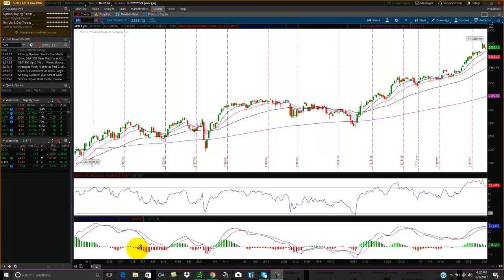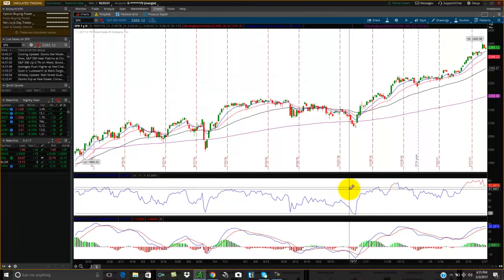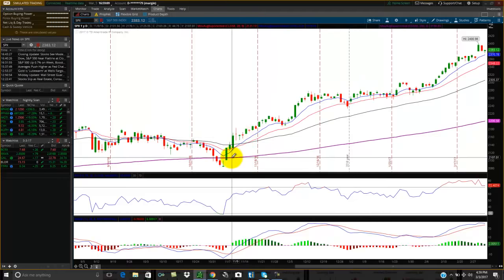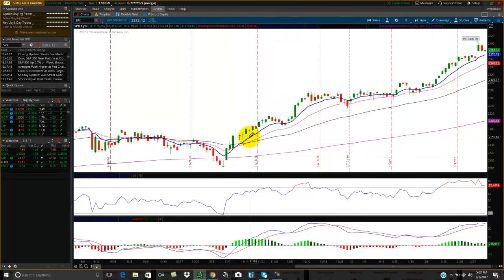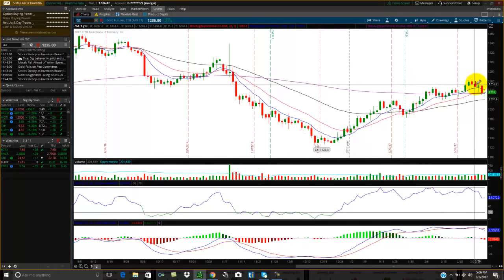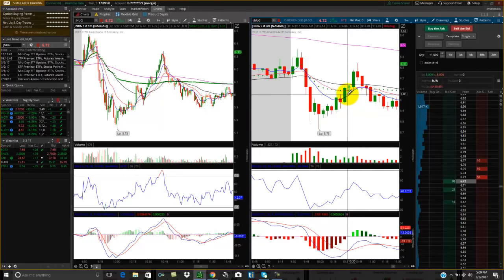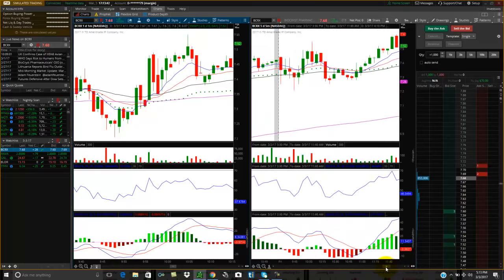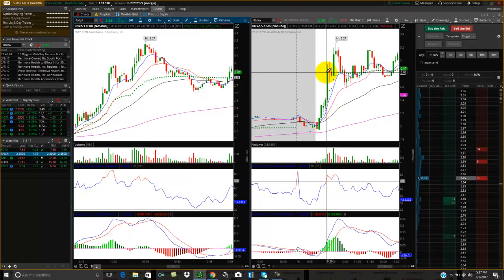EMA Lines Explained: What Are EMA's When Trading?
Ema lines tutorial you'll learn how moving average indicators show key areas of support and resistance when trading. Take our free trading courses

Join Our Trading Community & Receive:
• Trading Courses
• Trade Rooms
• Live Streaming
• Alerts
• Watch Lists